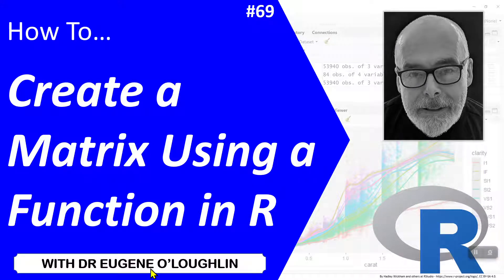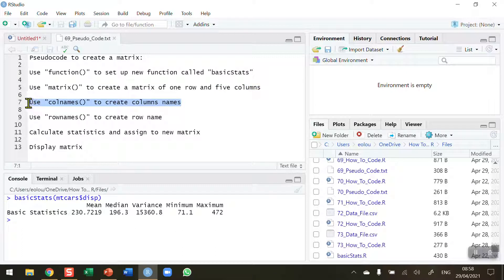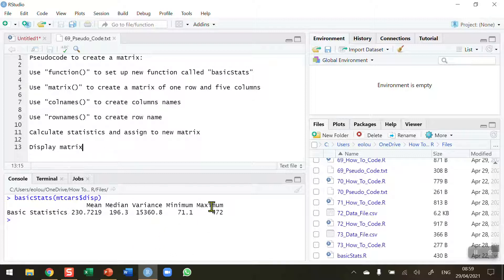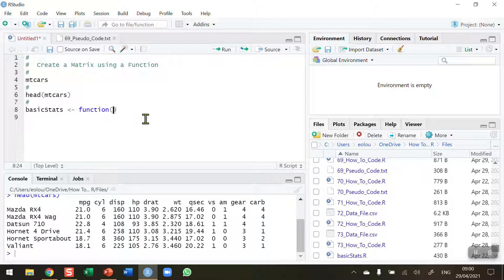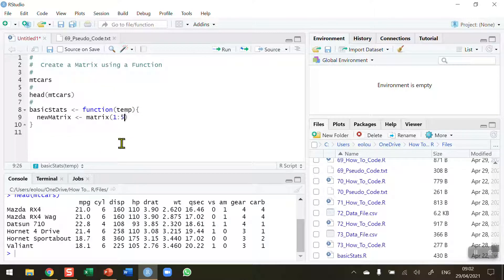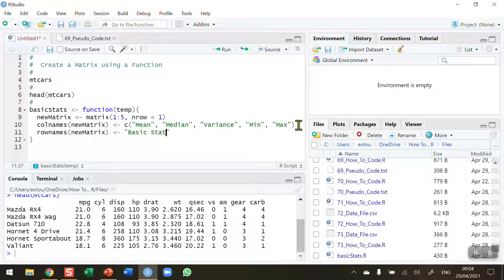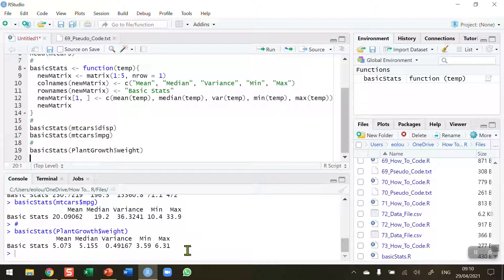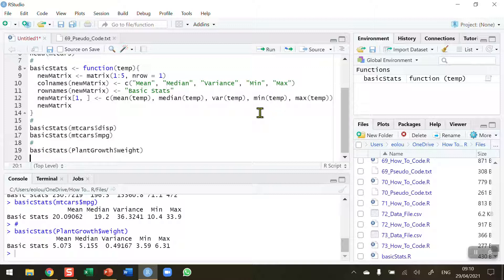How To... Create a Matrix Using a Function in R #69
Learn how to write your own functions in R with @EugeneOLoughlin.

The R script (69_How_To_Code.R) and pseudo code text (69_Pseudo_Code.txt) for this video are available to download from Github at: